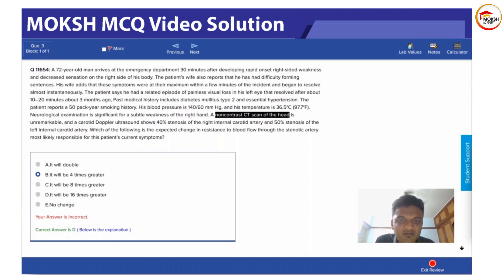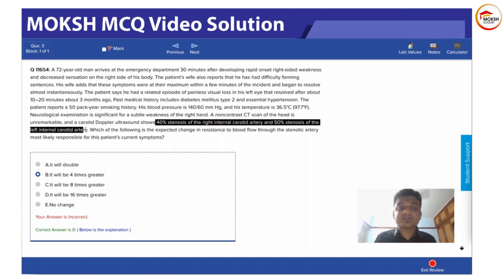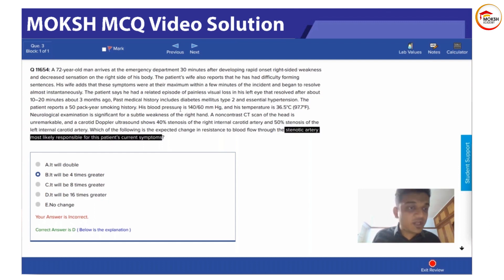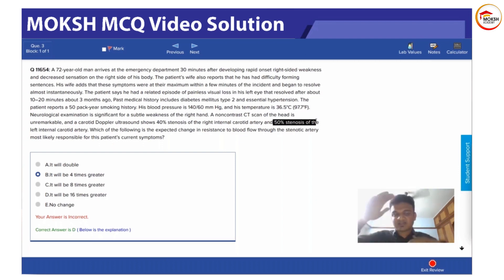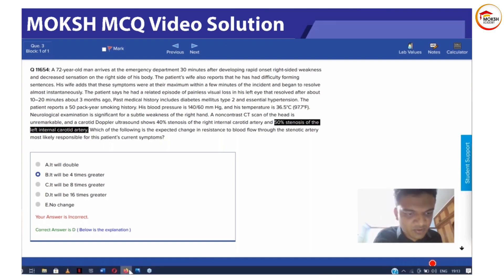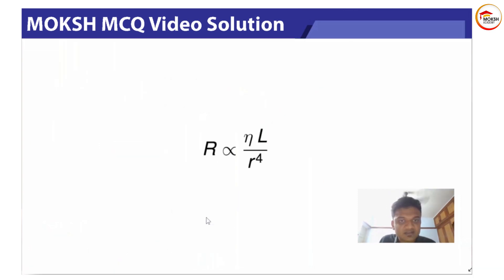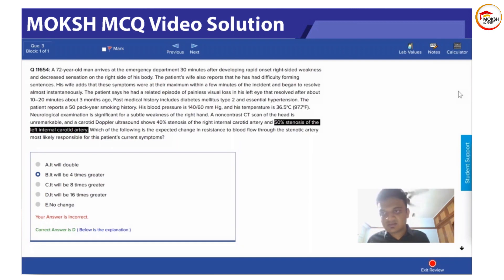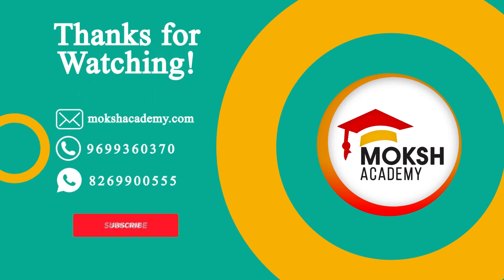Academic Workout #02: Physiology - Pressure Profile in the Systemic Circuit.